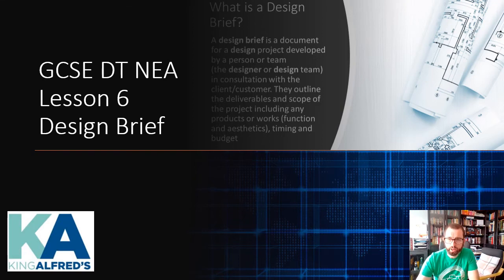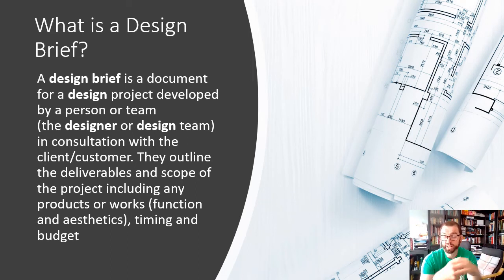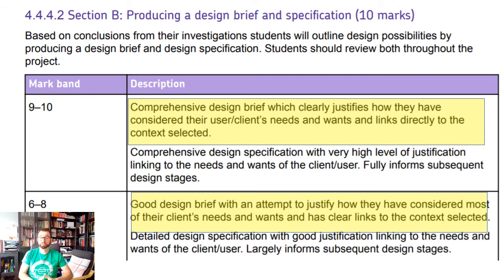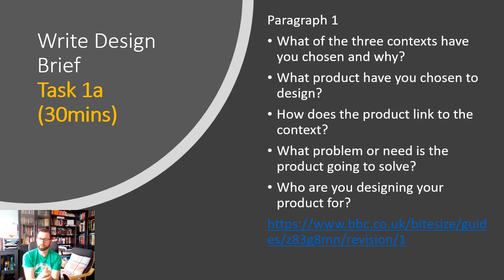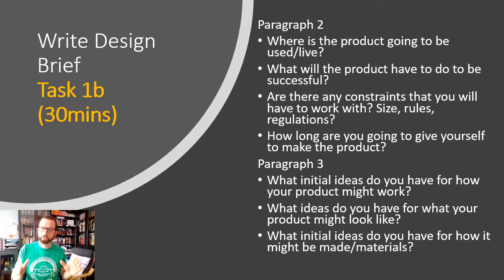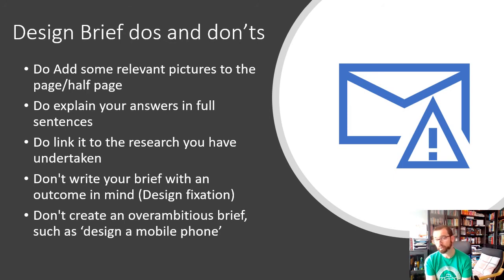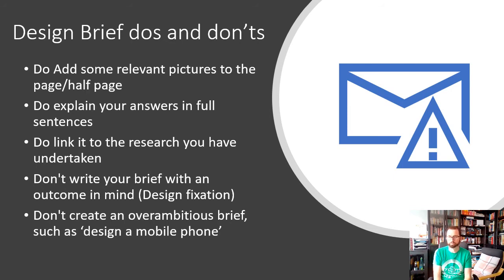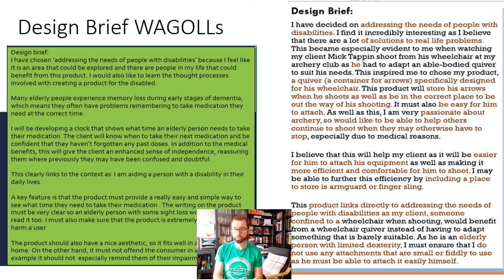D&T GCSE NEA Lesson 6 Design Brief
Walk through video explaining how to produce a design brief for GCSE Design and Technology.